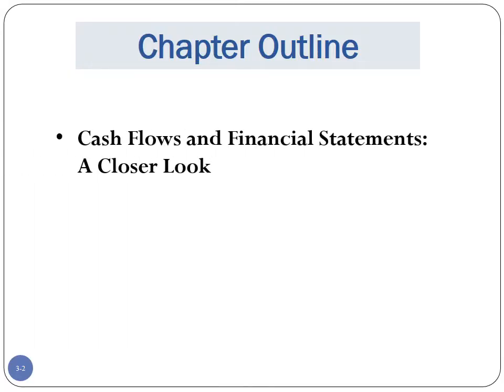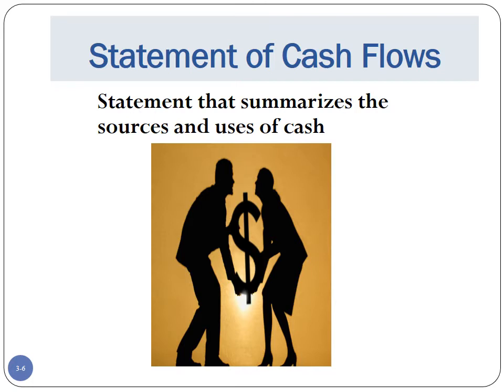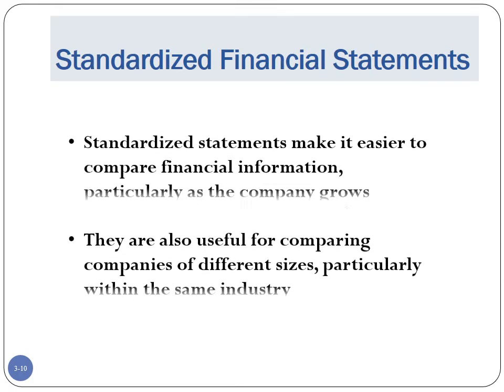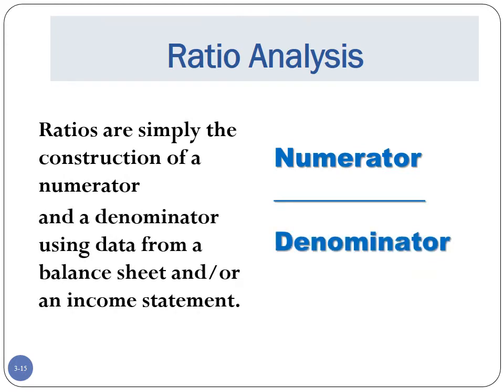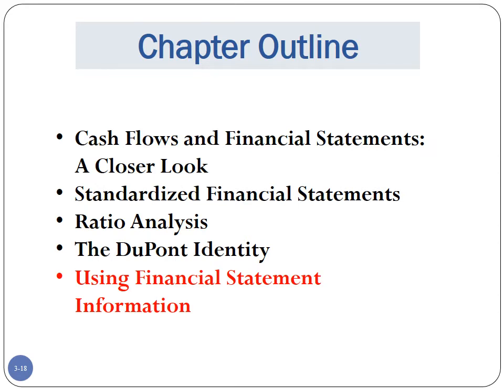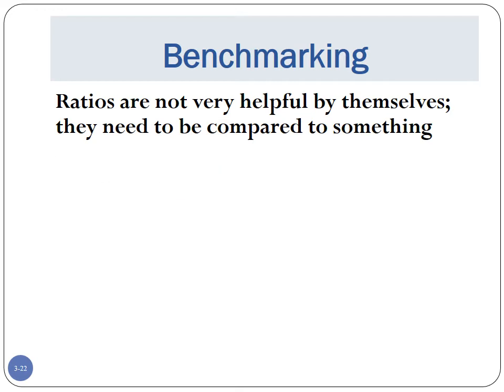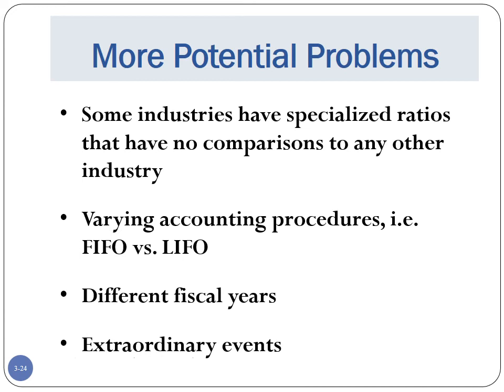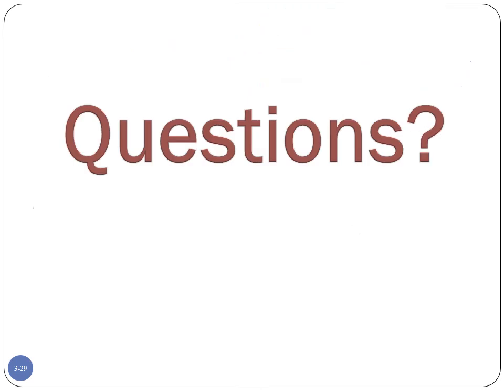2014 Week 6 Chap003 Video Lecture